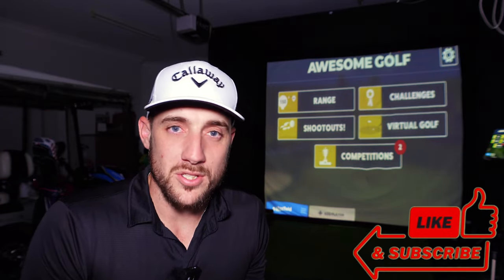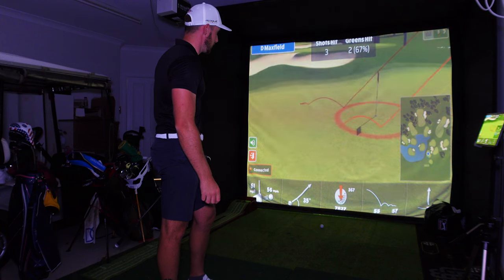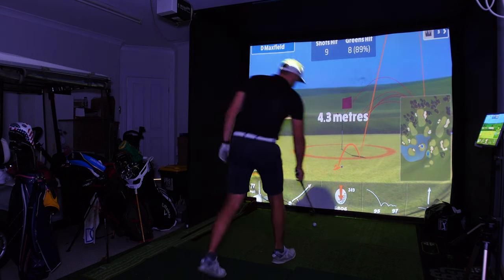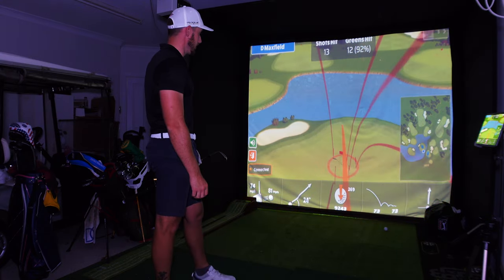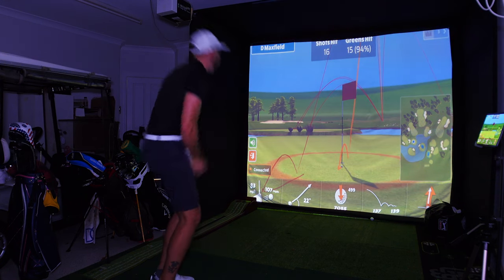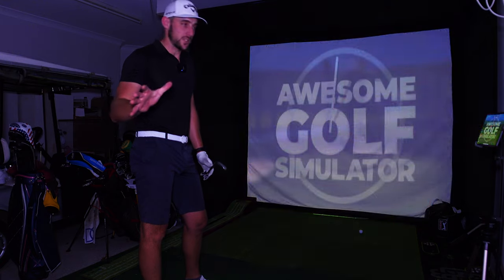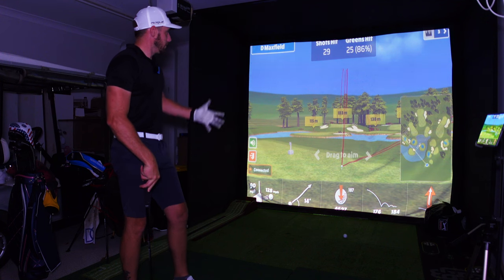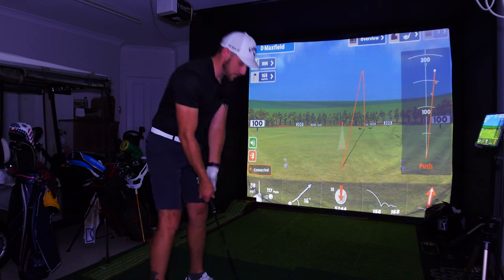Garmin R10 - Use It Like This To Lower Your Handicap & How I Practice With The R10